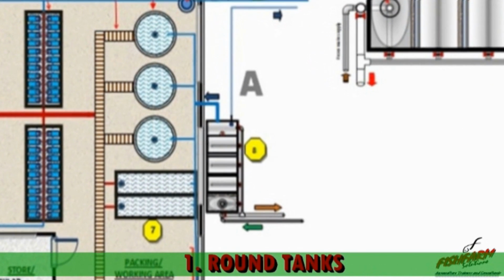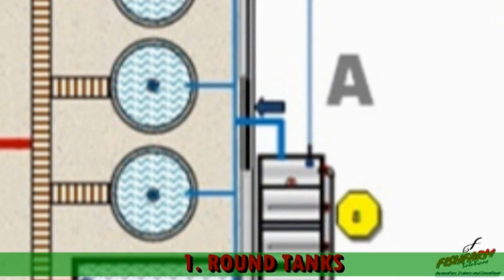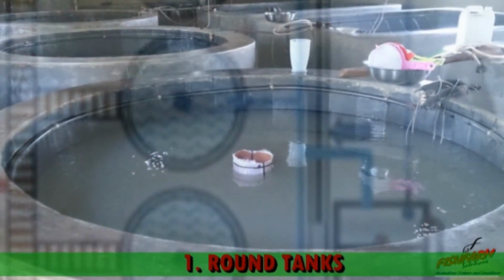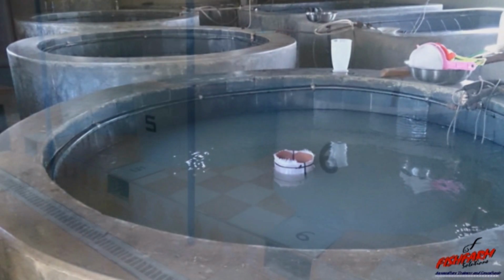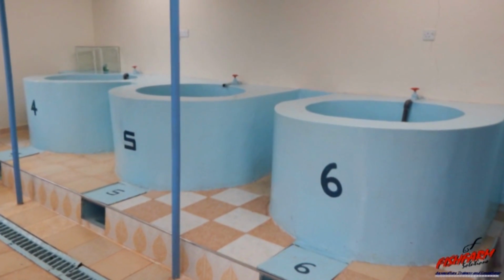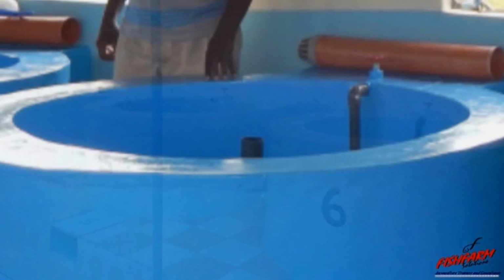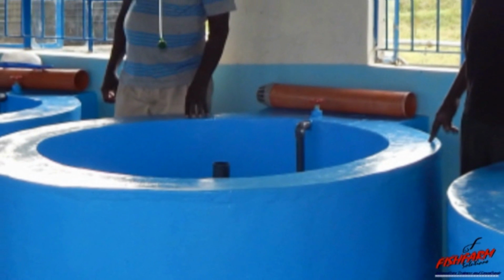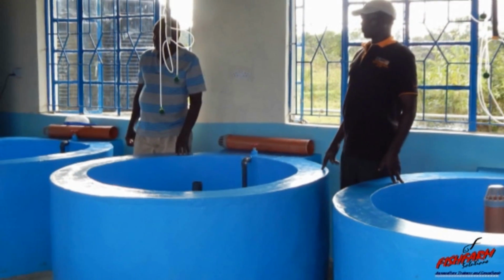STARTING A SMALL FISH HATCHERY - What you need to know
For one to be able to produce good quality fingerlings, it is important to have a well designed fish hatchery in order to achieve this. This video shows the major components that may be required in a small fish hatchery